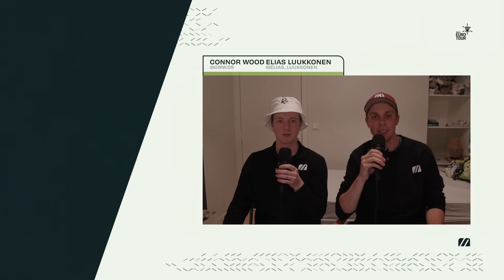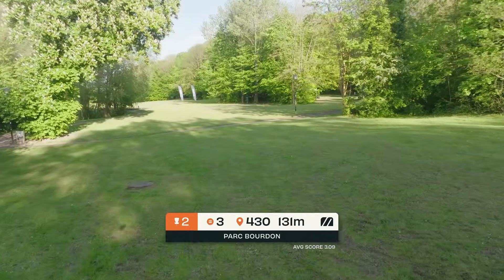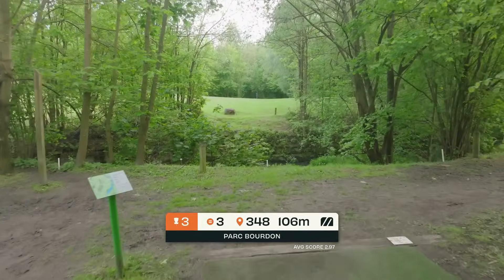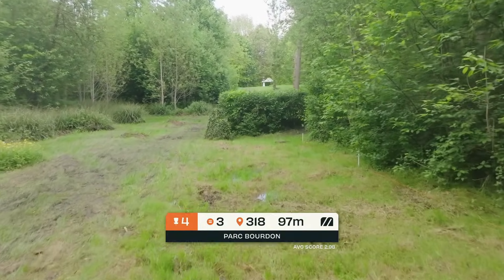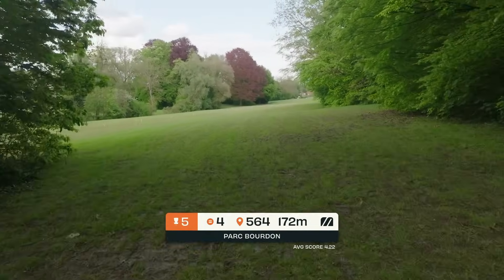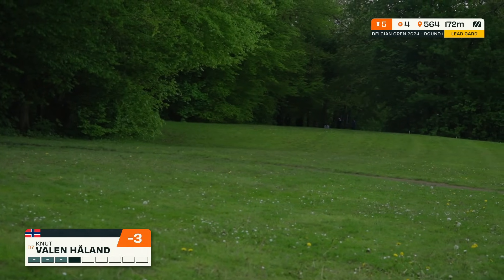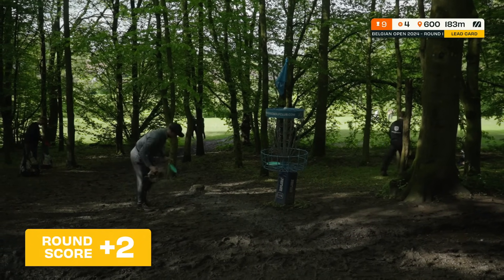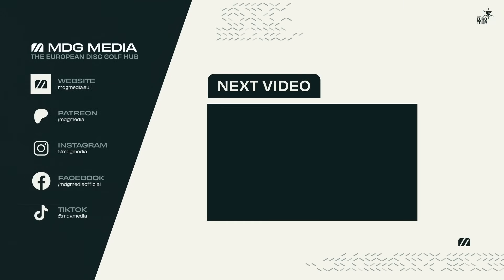DGPT Silver - 2024 Belgian Open | MPO R1F9 | Valen Håland, Hartmann, Villman, Talikainen | MDG Media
HELP US GROW THE SPORT AND JOIN THE MDG FAMILY!

DGPT Silver - 2024 Belgian Open

⛳️CARD : Knut Valen Håland (NO), Timo Hartmann (DE), Mauri Villman (ES) & Teemu Talikainen (FI)

🎙COMMENTARIES : Connor Wood (​⁠ / Elias Luukkonen (@Elias_luukkonen).